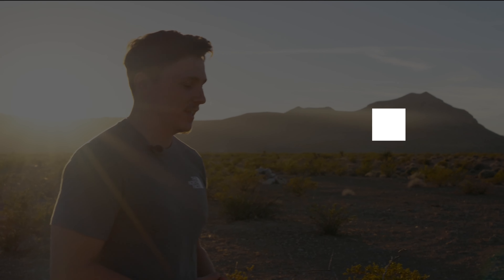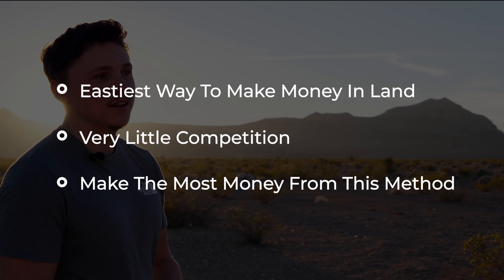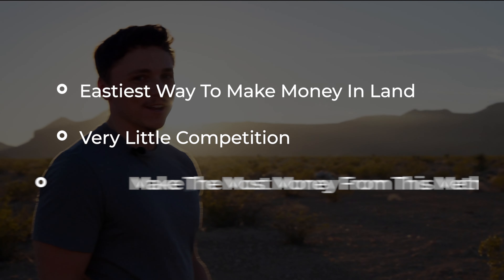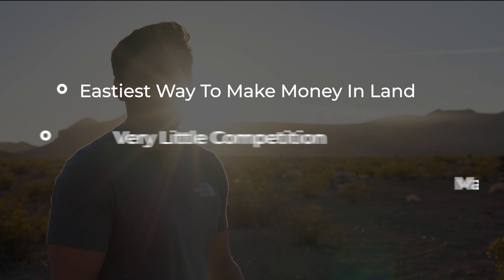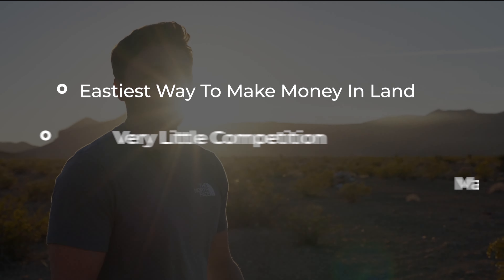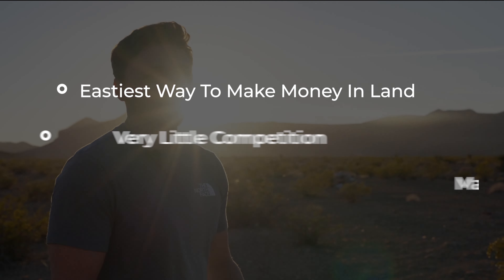3 Secret Hacks To Get Rich Land Investing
If you want to learn more about investing in vacant land & tiny houses, watch my free guide

In this video I go over the different ways you can make money investing in land.  More Specifically I go over three methods that people use to make money with vacant land.  My favorite is vacant land flipping.  I also go over subdivision and subdividing land.  Finally I go over zoning and variance changes.

Have any questions, let me know!